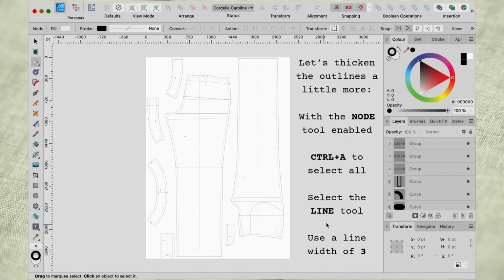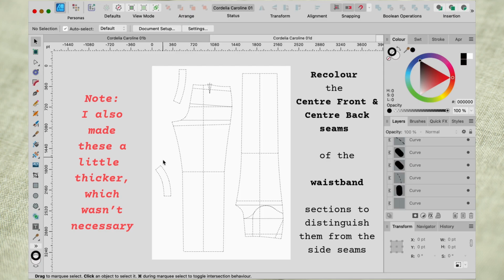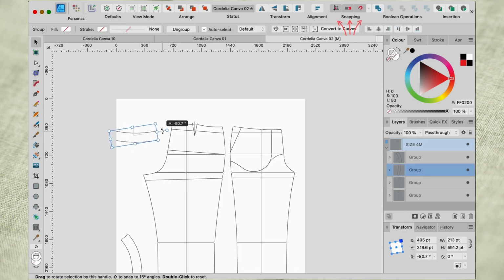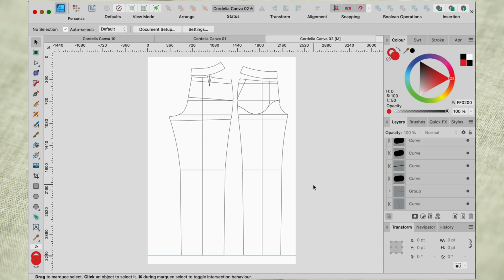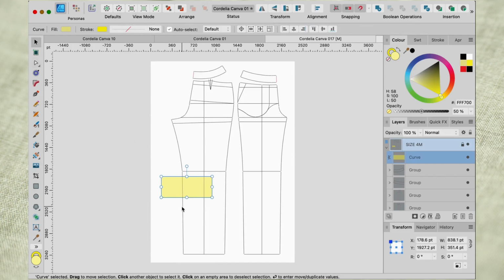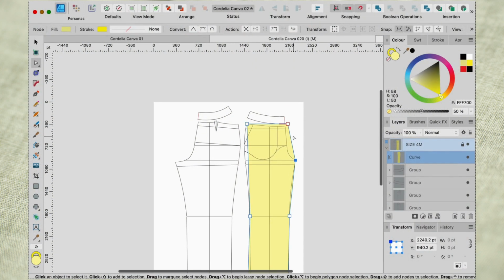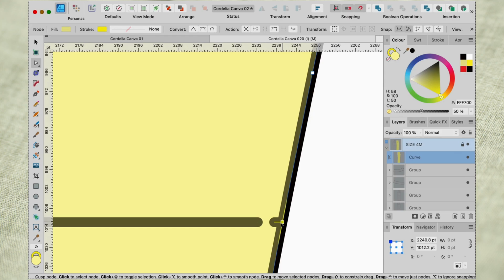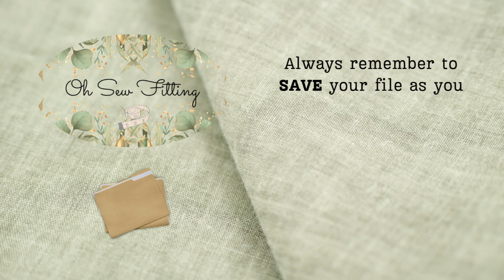Pants Fitting | Affinity Designer 2 | Part 2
Hi there  - thanks for joining me!

This is "Part 2"  in the series of videos detailing how I made fitting adjustments to my Cordelia pants pattern in Affinity Designer 2.

The pattern is included in the "Pant Fitting Foundations" class over at In-House Patterns Studio You will only be able to do this class by invitation, once you have completed the Fitting Essentials class, but these AD2 pattern alteration techniques will work on other pants patterns too.

This video describes some of the steps that I took before I actually made any fitting adjustments.

I took the class and fitted the pants around 18 months or so ago, so I  already know exactly the type and magnitude of adjustments required for my body.

I'm now in the process of converting my most-used paper patterns to digital so that I can use them in projector sewing, and am posting these videos here in case there is anything that might be helpful to anyone else doing the same thing.

This is all still quite new to me, so any questions and constructive criticism are most welcome!

Caroline